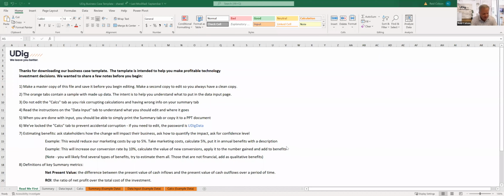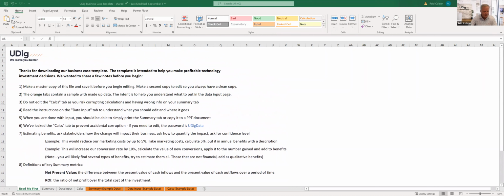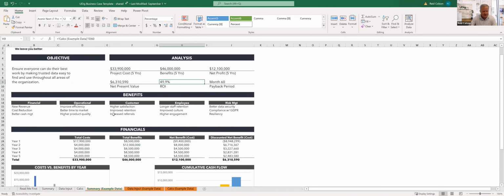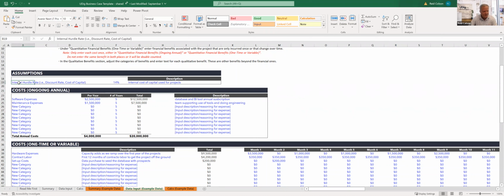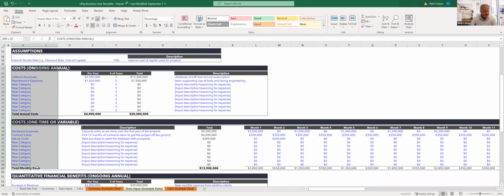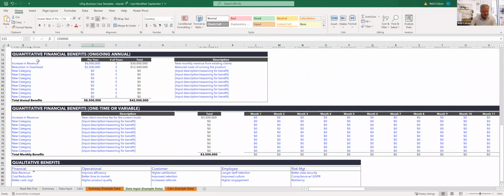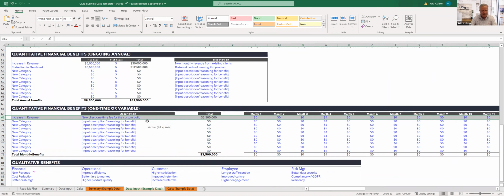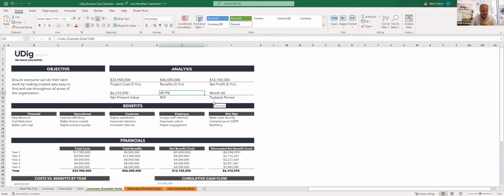Business Case Template | ROI Calculator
Today’s technologists have no shortage of projects to tackle. What’s often missing is an objective method to evaluate and prioritize key initiatives and compare them with your organization’s unique profit strategy. Our free template gets you there faster. This video walks you through the template and how to get the most value from it.